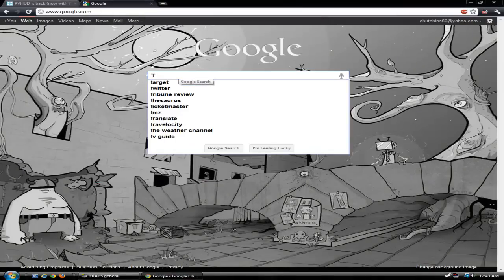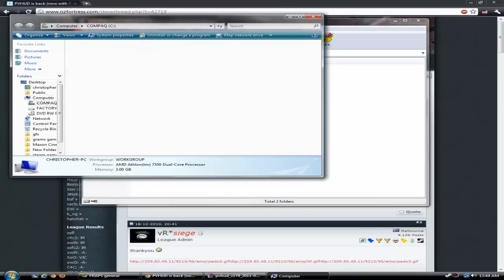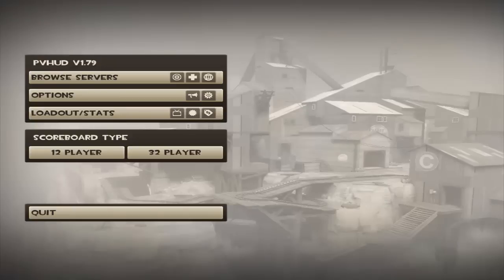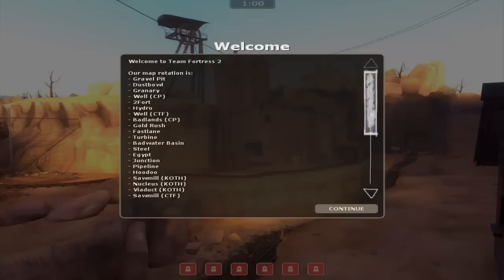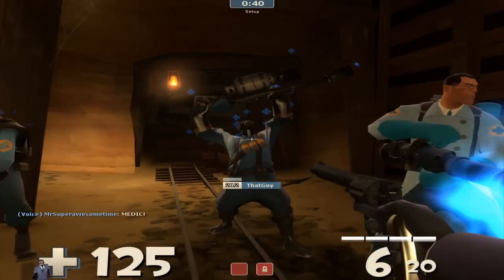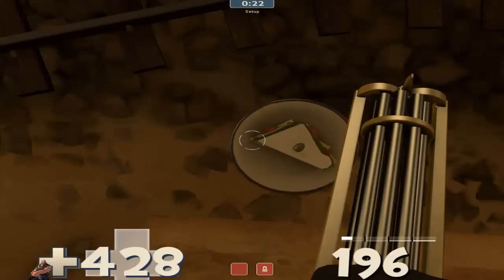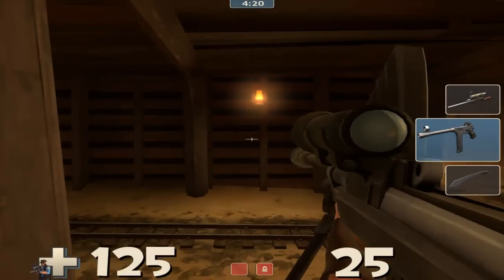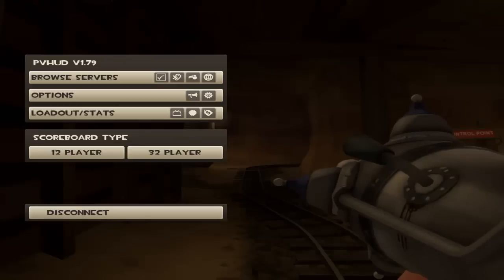how to intall TF2 Huds